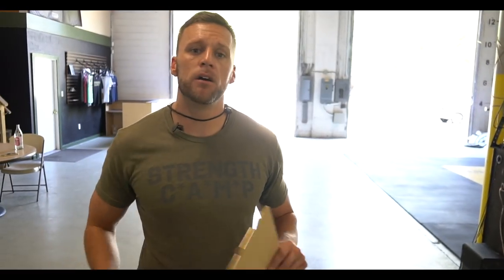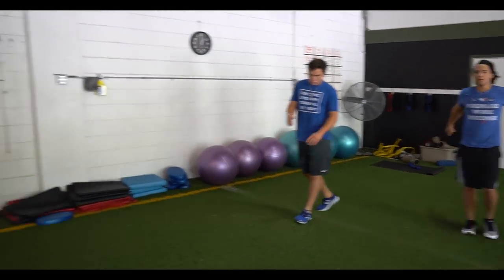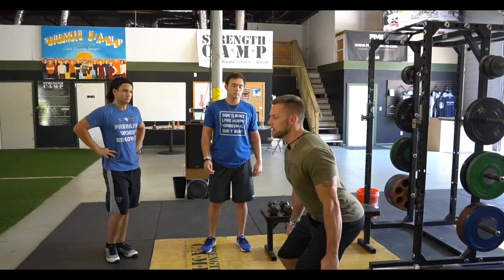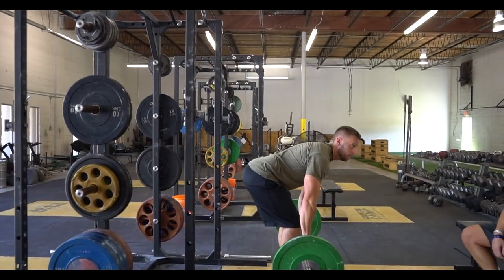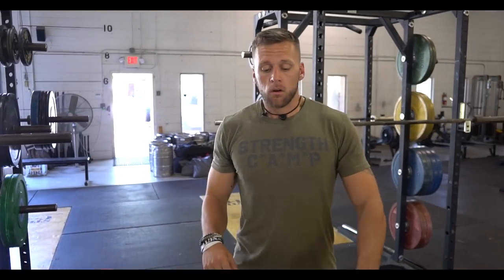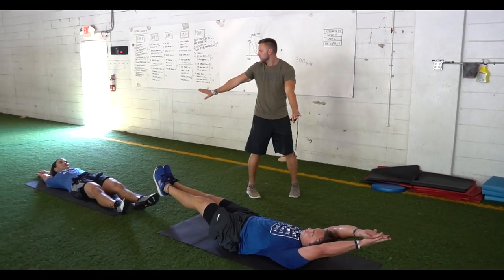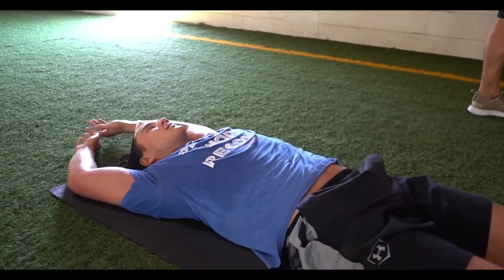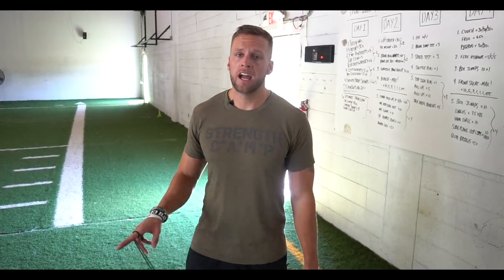Plyometrics and Lower Body for Baseball Players | Overtime Athletes